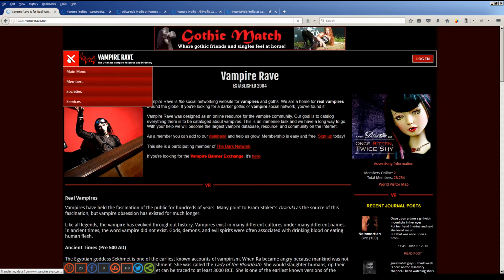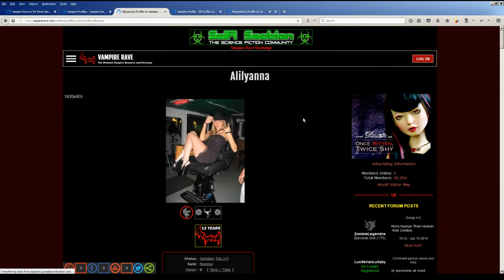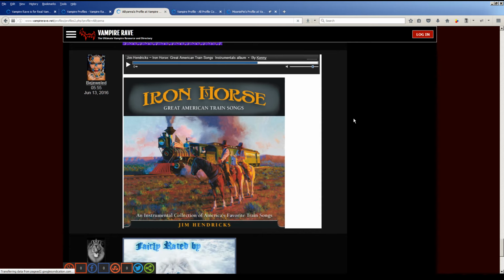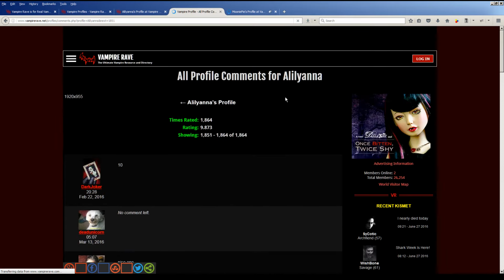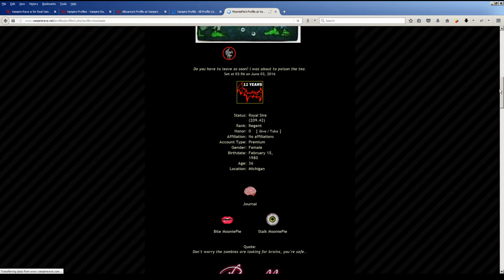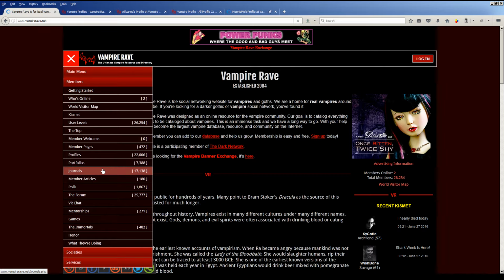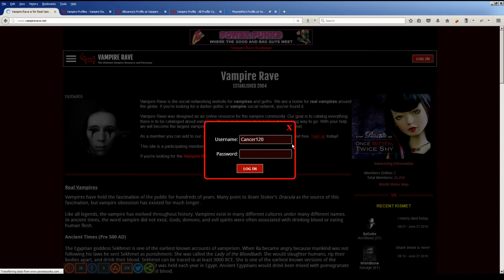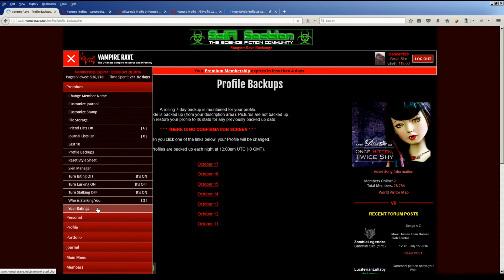Vampire Rave Phantasm Updates - October 17, 2016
The continuing progress of site updates at VampireRave.com